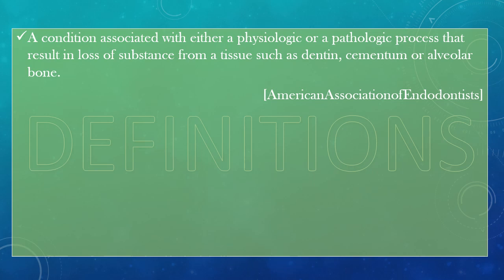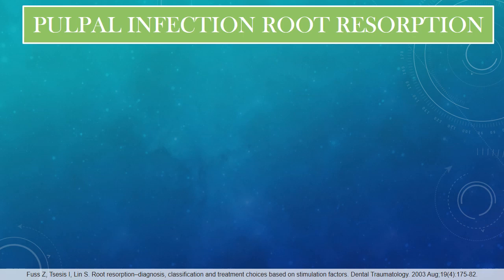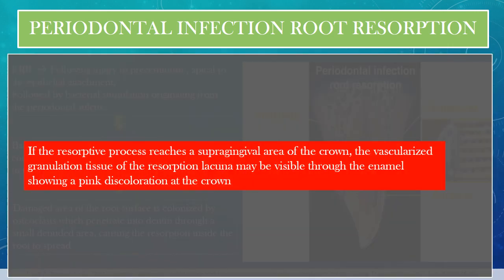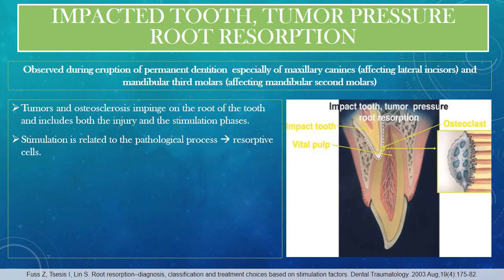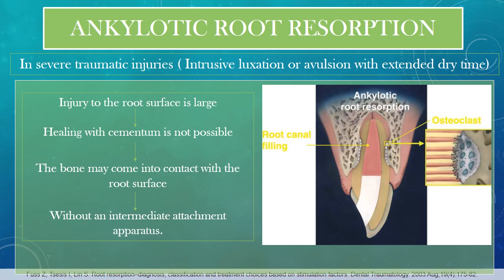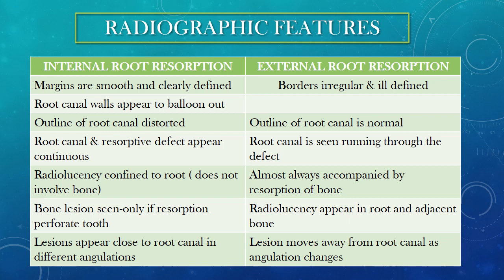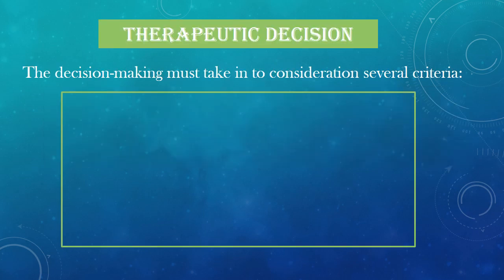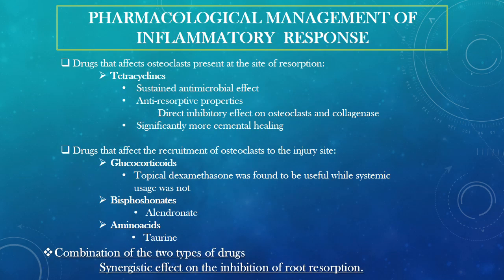RESORPTION by Dr aditya shetty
III BDS THEORY CLASS